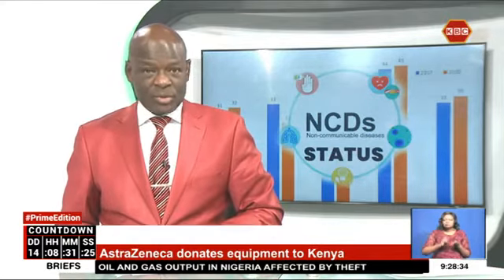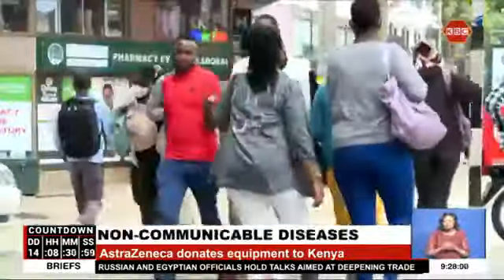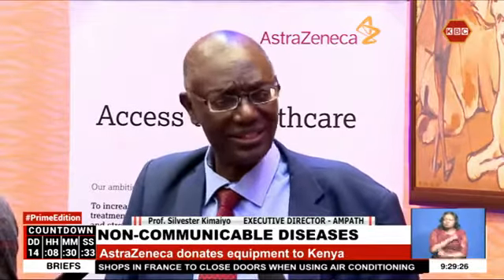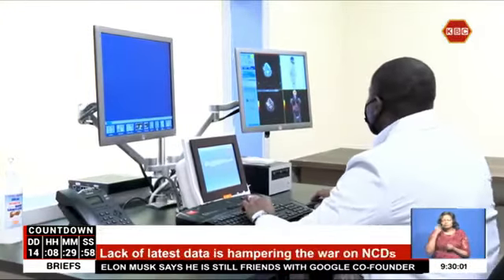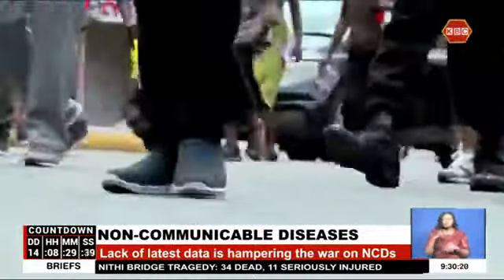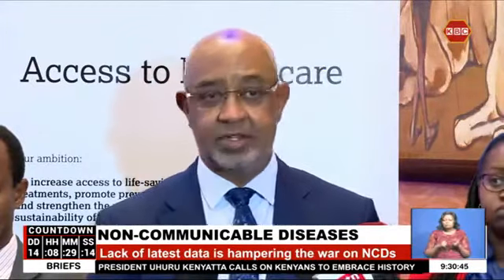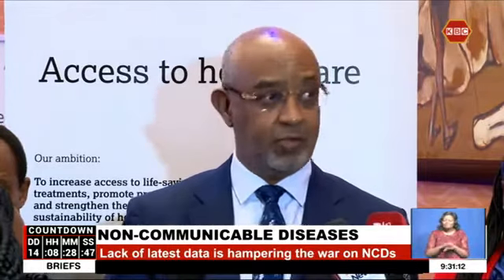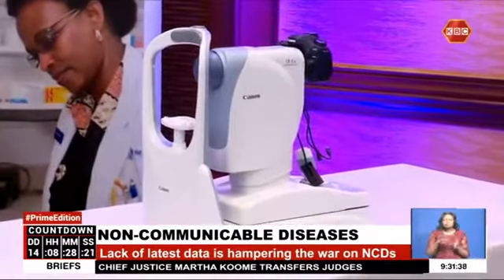AstraZeneca donates equipment to Kenya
AstraZeneca and the Ministry of Health have today announced a donation of innovative screening equipment to the Kenya Medical Research Institute, Kenyatta National Hospital, The University of Nairobi and the Aga Khan University Hospital. The equipment will enable recipient institutions to conduct research on the use of non-invasive technology to predict the risk of hypertension, diabetes, eye conditions and other medical conditions through retinal scanning.